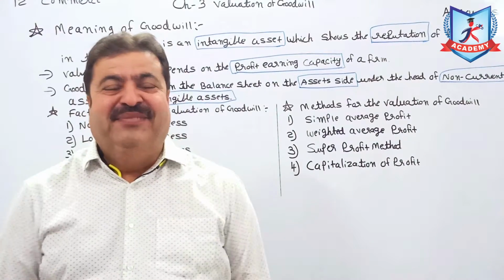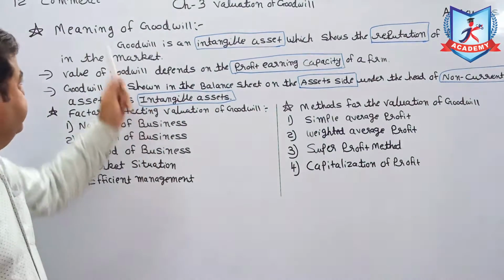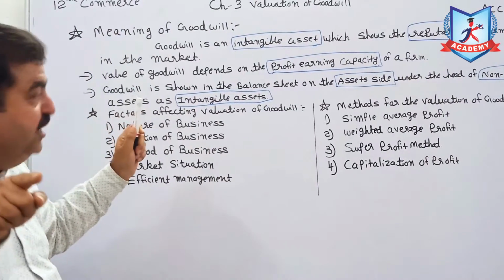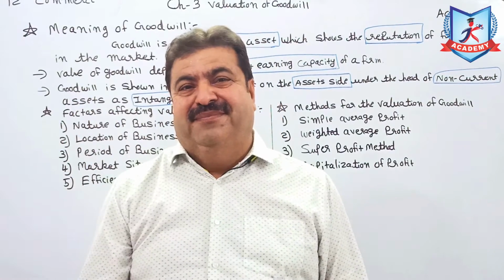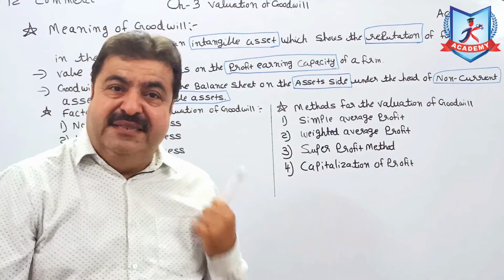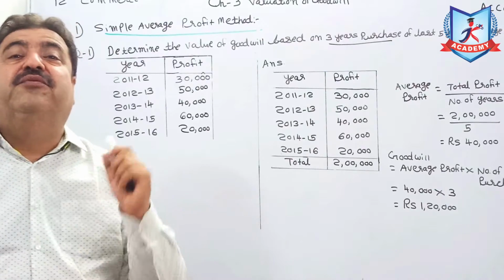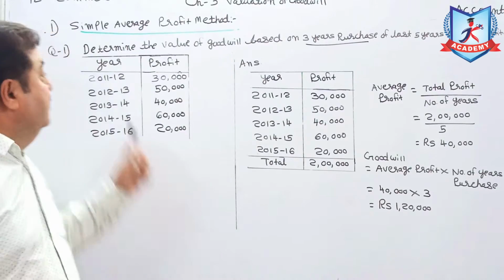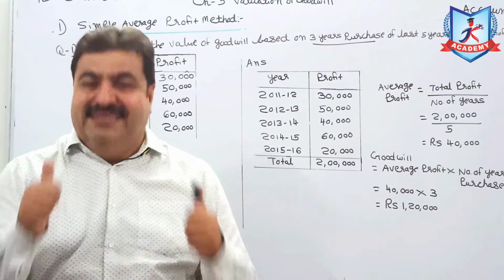12th Commerce | Accounts | Ch-3 Goodwill | Video-1 | Introduction | By Ashwin Kotecha Sir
12th Commerce | Accounts | Ch-3 Goodwill | Video-1 | Introduction | By Ashwin Kotecha Sir

Inquire time : 10 AM to 12 PM or 4 to 9 PM

Address -
1st Floor, Siddhivinayak Business center, Near,Patel Samaj Rd, Ranjit Nagar, Jamnagar-04

About us:

J K Academy is one of the Best coaching classes in Jamnagar which is established by Ashwin Kotecha, Jeet Kotecha and Heet Kotecha.
J K Academy has been started with a mission to create ethical & intellectual students through qualitative education.

J K Academy believes in sharing knowledge through coaching and mentoring its students and making them sensible and enlightened intellectuals.
Our objective is to provide equal studying opportunities to all the students who are a part of this academy and enhance development of our students through quality teaching by being the first to adopt changes in the education system and mould our teaching methodologies accordingly.
We provide coaching for 7th to 10th Std & 11th & 12th Commerce.